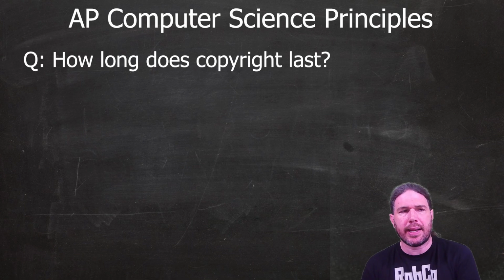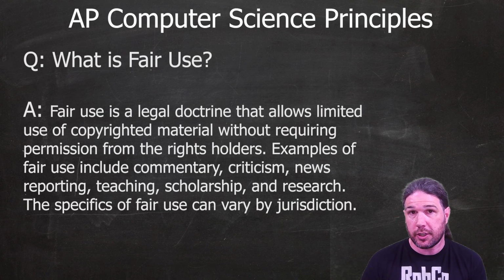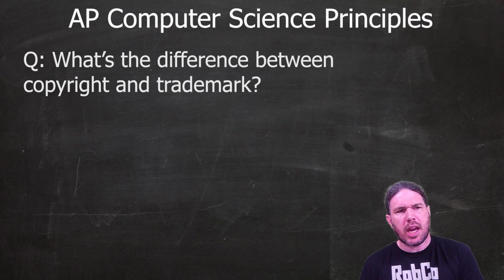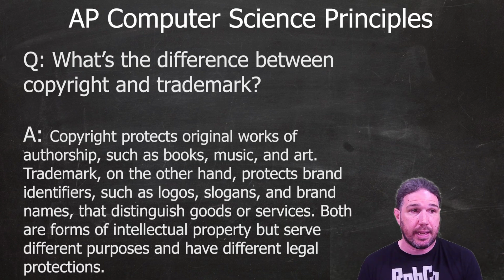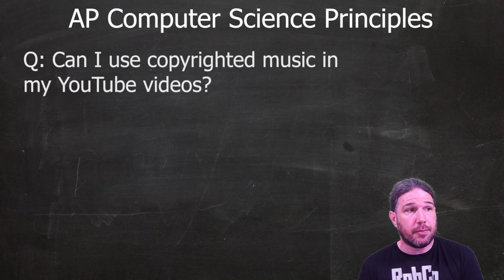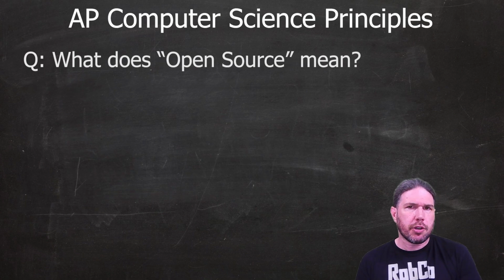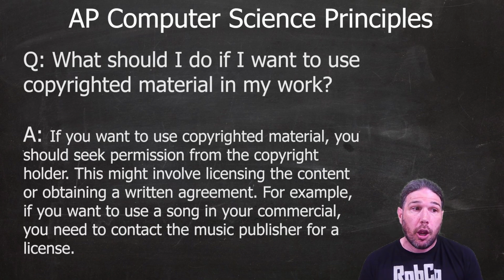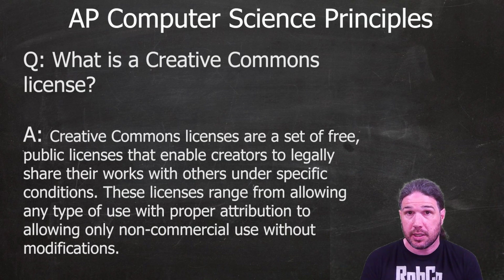Copyright Frequently Asked Questions - AP Computer Science Principles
Using Google, I came up with a list of common questions folks have about copyright, and then I answer them here. Remember that none of this is legal advice, and that my responses here may be oversimplified or obsolete, depending on when you watch this video.